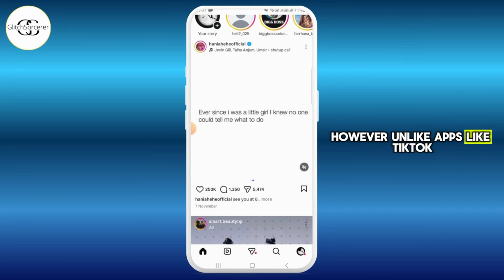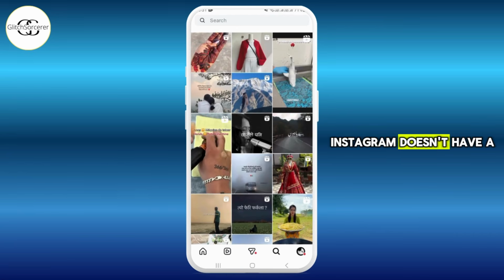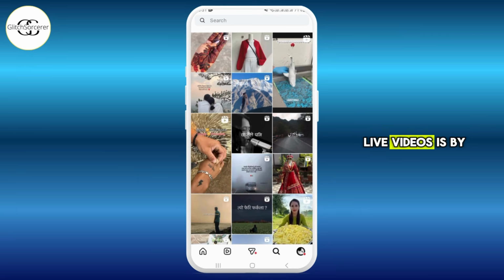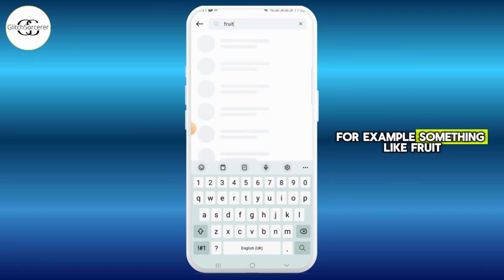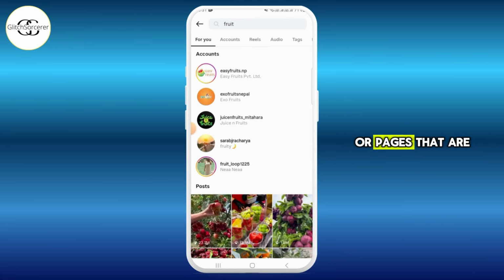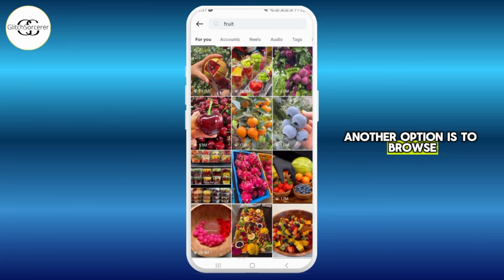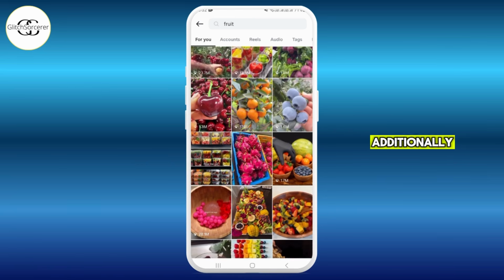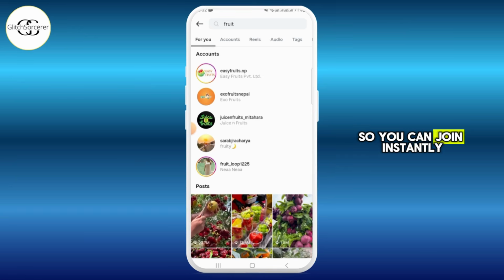How to Watch Live Video on Instagram in 2026 (Find Any Live Stream)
How To Watch Live Video on Instagram – Find Live in 2026 shows you exactly how to find and watch live videos on Instagram quickly. This step-by-step guide works on iPhone, Android, and Instagram Web, helping you never miss your favorite influencers, friends, or trending live streams.

Timestamps

00:05 – Where to find Live videos on Instagram

00:22 – How to join any Instagram Live

00:48 – Tips for discovering trending Live streams

What you’ll learn:

How to access Instagram Live videos easily in 2025

How to follow and join Live streams of friends and creators

Discover trending Live content on mobile and desktop

Works for iPhone, Android, and Web

Updated for Instagram’s latest 2026 interface